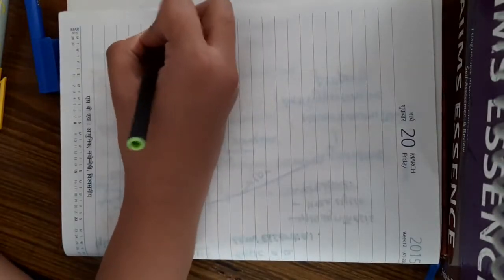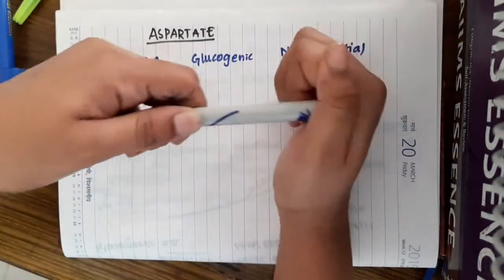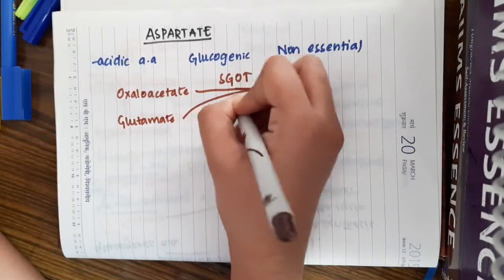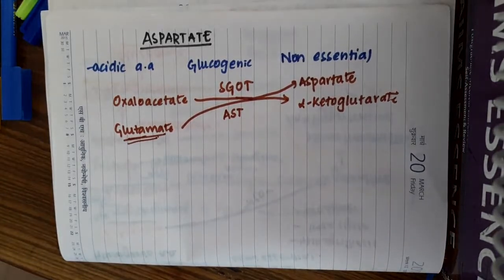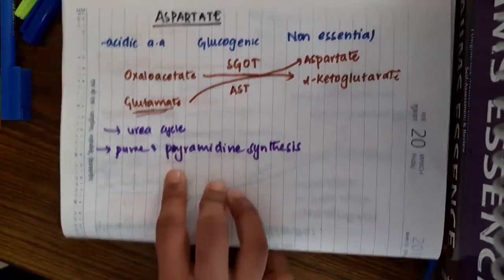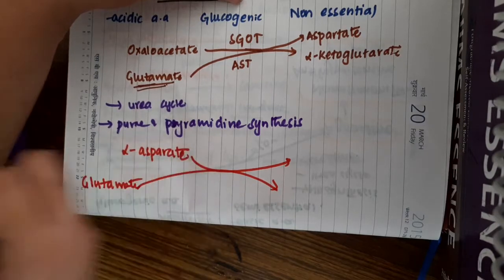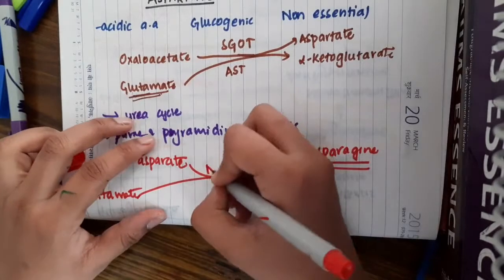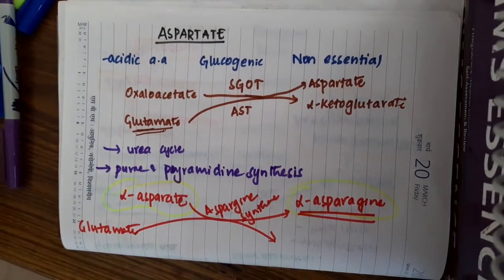Aspartate || Biochemistry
Hello Friends,
Happy Learning.